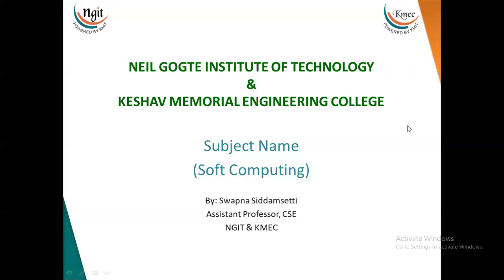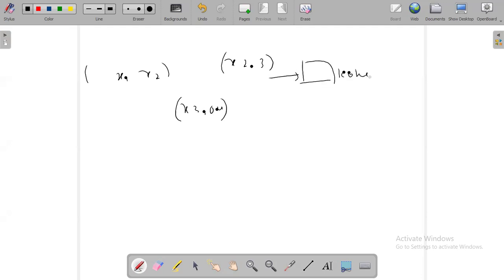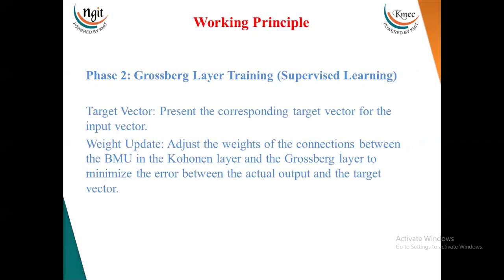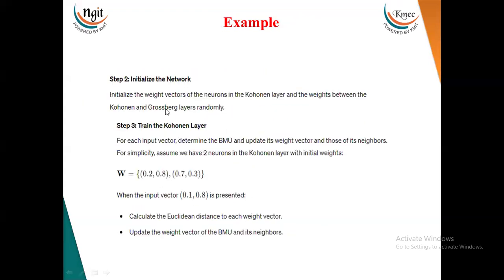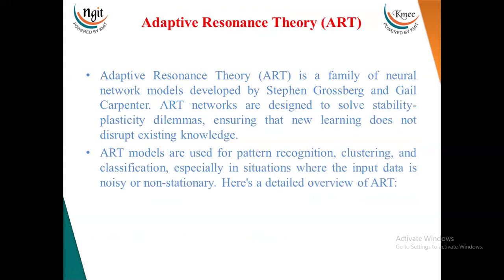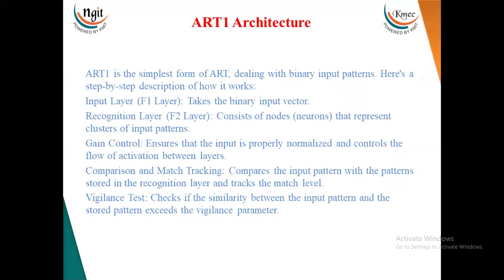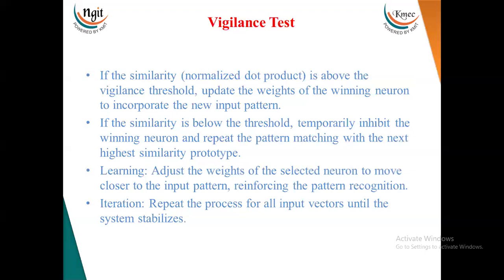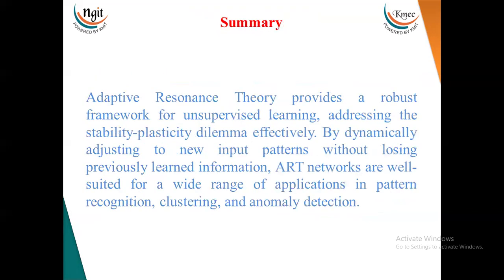4.10 Counter Propagation Networks and ART